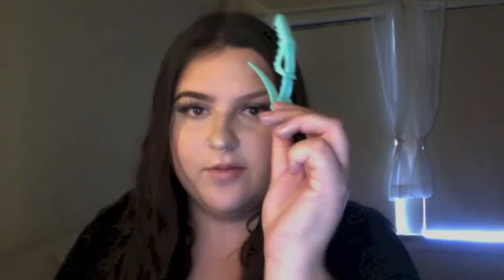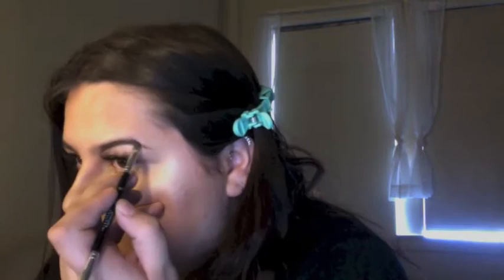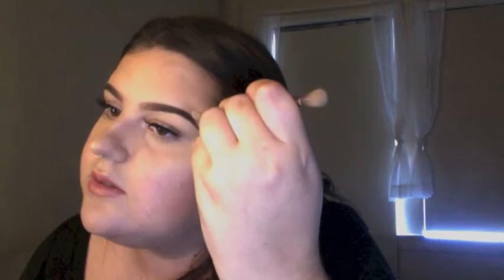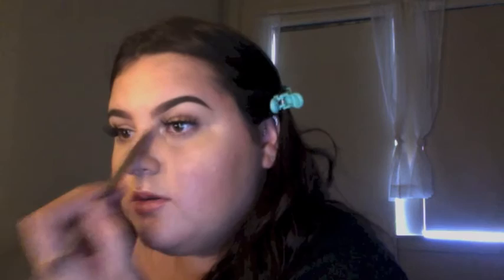How I Fill In My Eyebrows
♡ PRODUCTS USED ♡

♡SONG ♡
The Suburbs - Mr Little Jeans
Cigarettes and Chocolate - Chet Faker